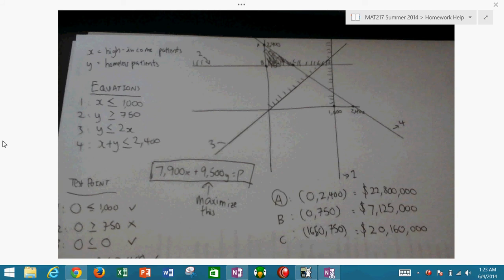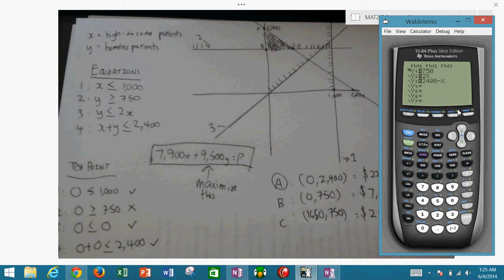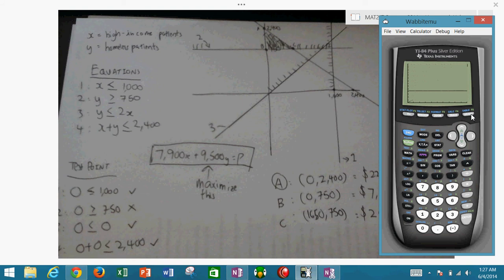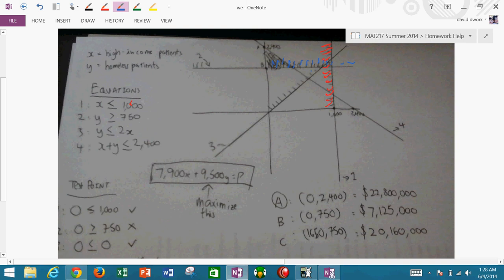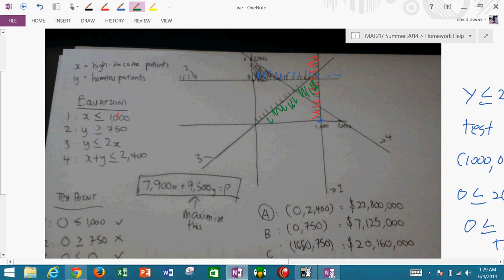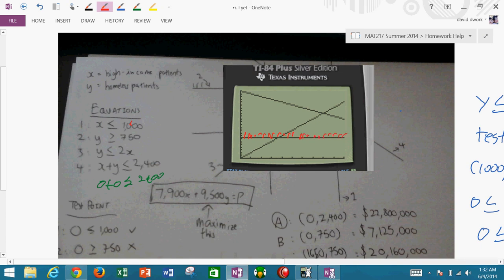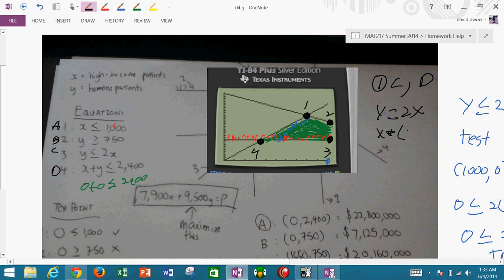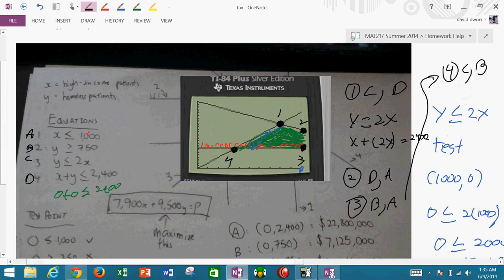MAT217 5.1/5.2 Problem 17